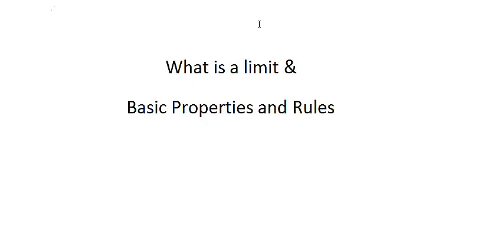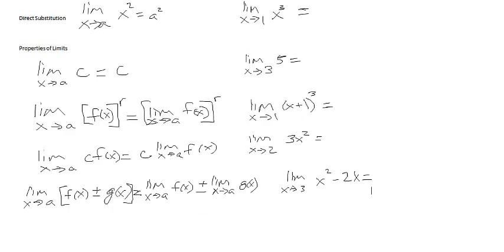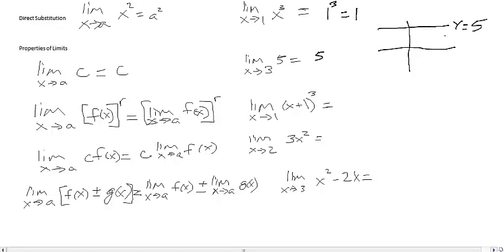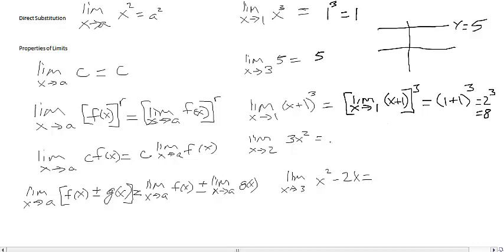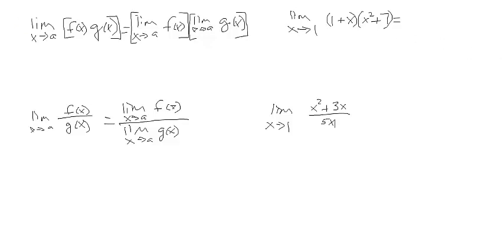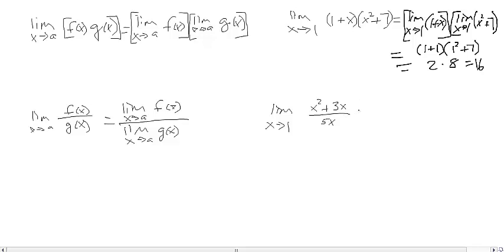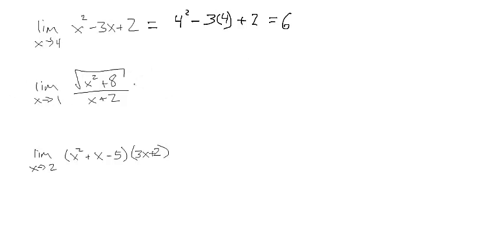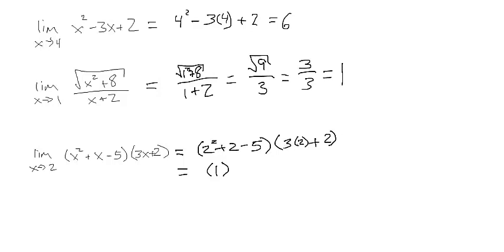What is a limit and properties 1